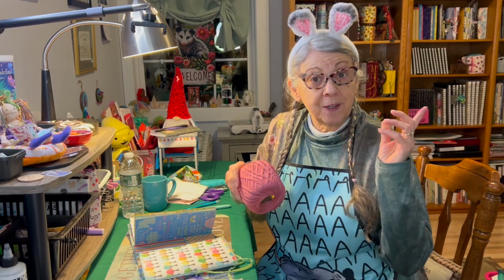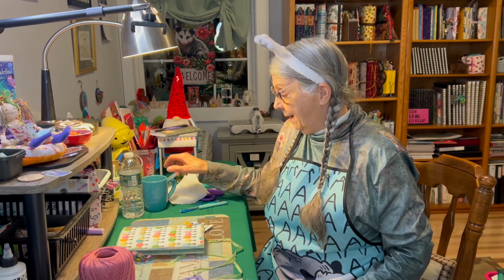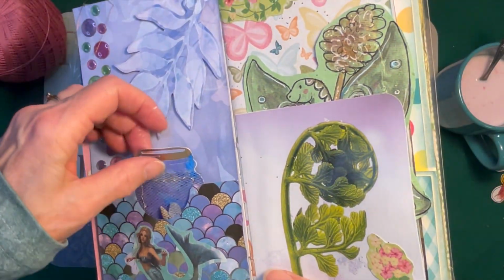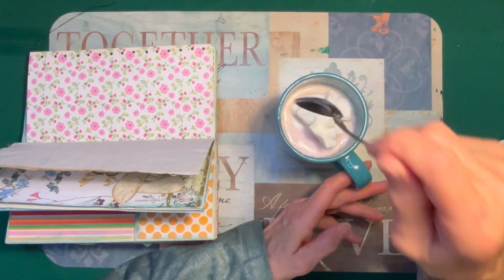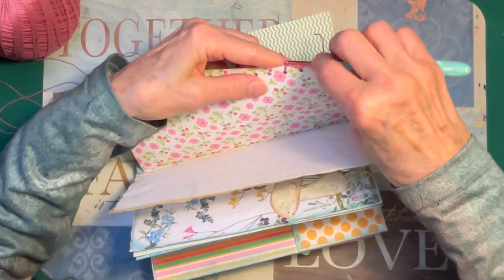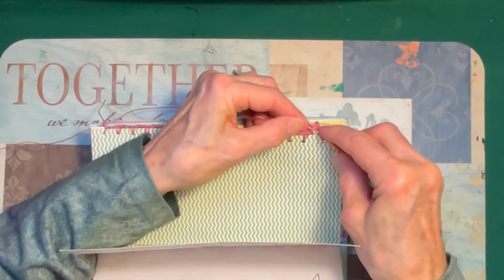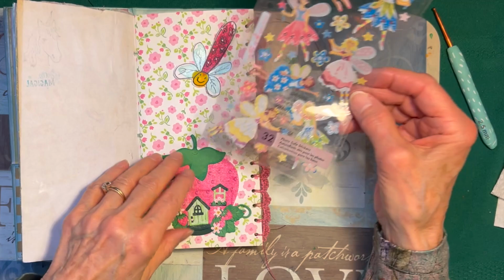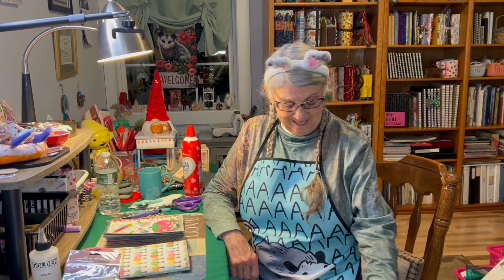Let's CROCHET on a JOURNAL PAGE!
Today's JOURNAL is the FAIRY JOURNAL! I've got Heather's adorable strawberry fairy house, my simple watercolor dragonflies, and some sparkly stickers... and... OH! Let's give the page a crocheted edge! Come on along!